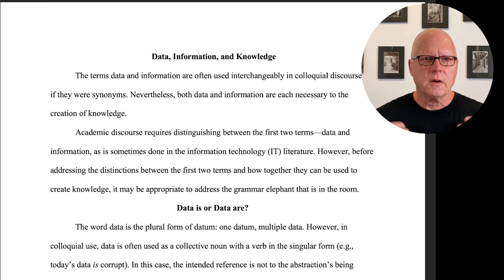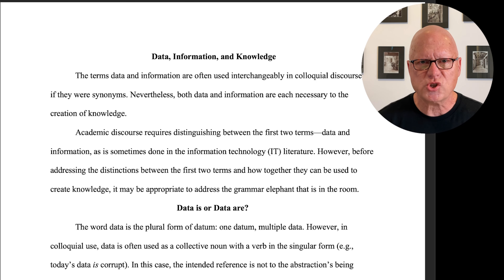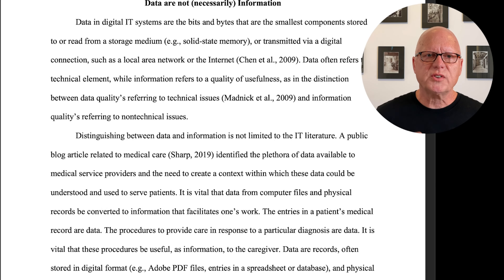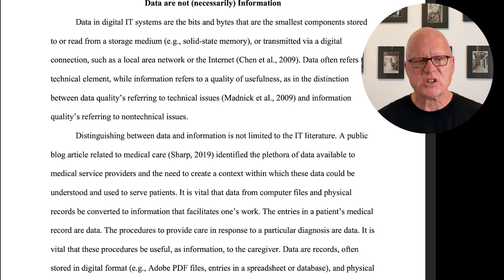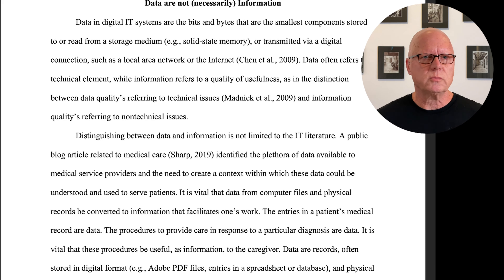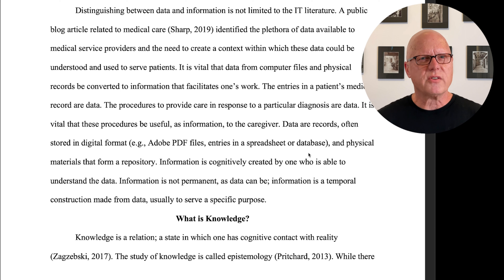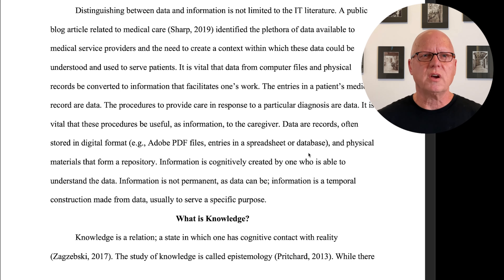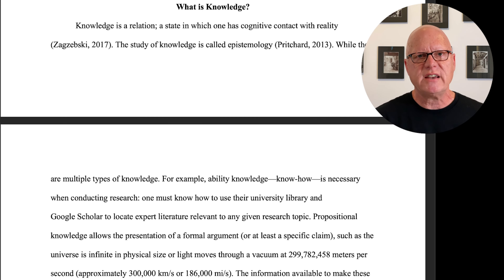The Distinctions Among Data, Information, and Knowledge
Understanding how data, information, and knowledge are related can help to make your academic research not only more rewarding but easier.

00:00 - Start
00:04 - Introduction
01:07 - Data, Information, and Knowledge
01:27 - Distinguish Between Data and Information
01:50 - Grammar Elephant in the Room
01:56 - Data is or Data are?
02:55 - Abide Your Professor's Preference
04:13 - Data are not (necessarily) Information
05:12 - Data is not Information
05:41 - Convert Data to Information
07:01 - What is Knowledge?
08:36 - Relationship among Data, Information, and Knowledge
10:51 - Conclusion

Levitin, G., Hausken, K., Taboada, H. A., & Coit, D. W. (2012). Data survivability vs. Security in information systems. Reliability Engineering & System Safety, 100, 19–27.

Madnick, S. E., Wang, R. Y., Lee, Y. W., & Zhu, H. (2009). Overview and framework for data and information quality research. Journal of Data and Information Quality, 1(1), Article 2.

Pritchard, D. (2013). What is this thing called knowledge? (3rd ed.). Routledge.

Sharp, J. (2019, March 1). Data vs information at the point of care. HospitalEMRandEHR.Com [BLOG]; Newstex.

Zagzebski, L. (2017). What is knowledge? In J. Greco & E. Sosa (Eds.), The blackwell guide to epistemology (pp. 92–116). John Wiley & Sons.